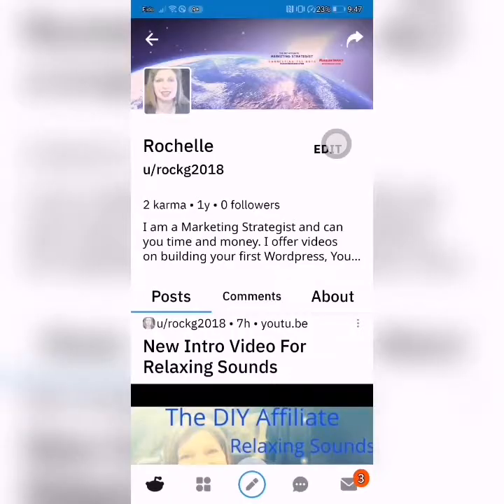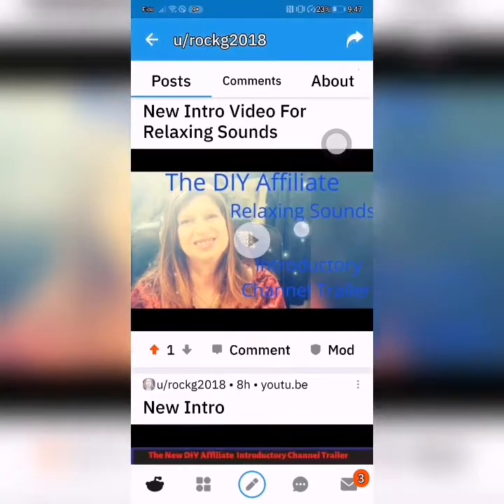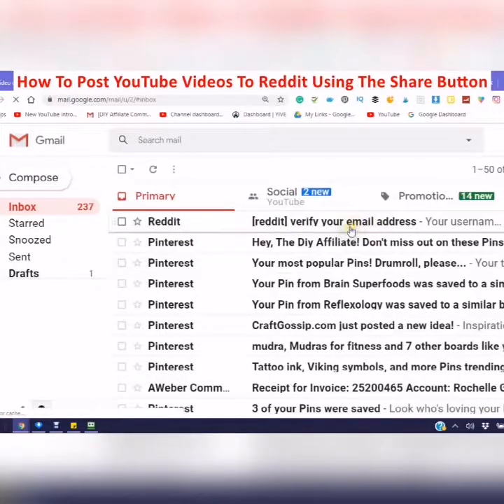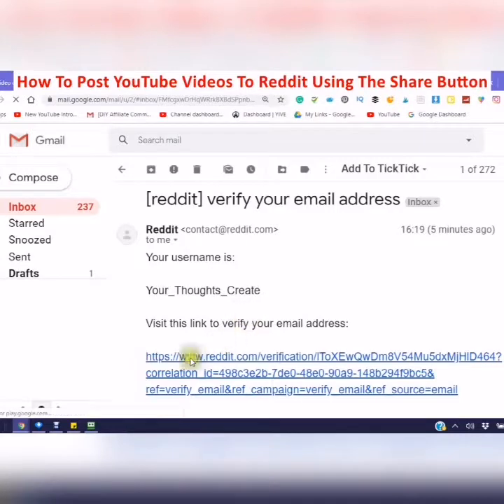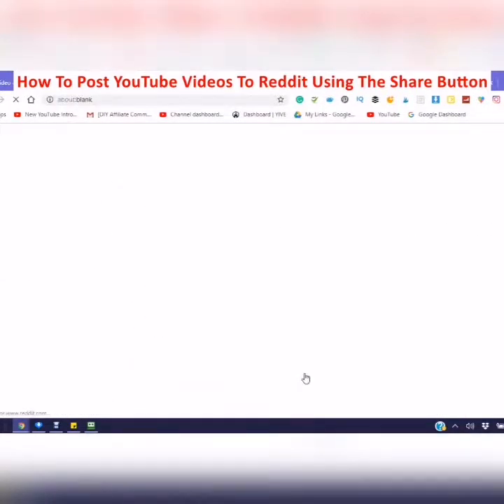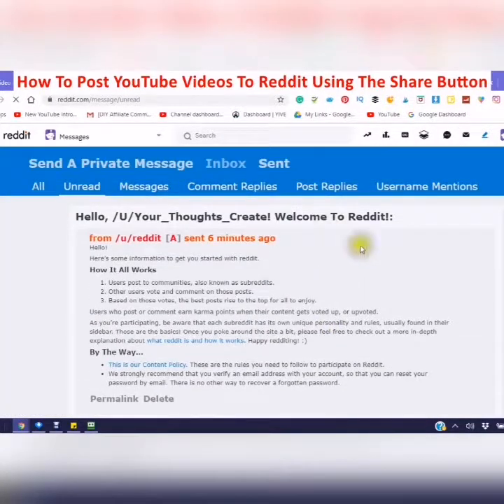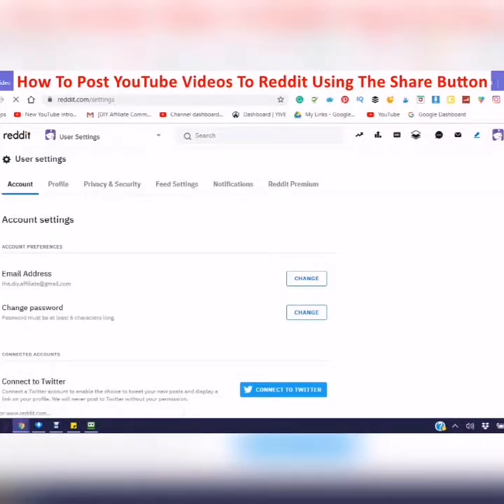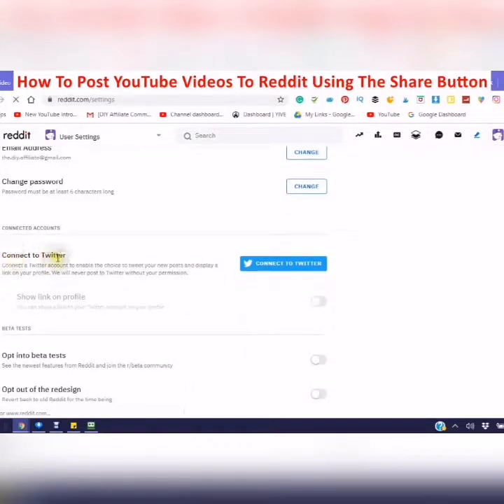How to create a Reddit Account The DIY Affiliate Way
Here you will find the basics of how to create a Reddit Account.
Here is the transcription of the video for you to download and use for yourself or translation into another language
Hello and welcome thank you for checking out this video😎 I am Rochelle from the DIY Affiliate in this short video I will show you how to create your account with Reddit and make your first post create an account go to reddit.com sign up click sign up pop-up box by having a reddit account you can join vote and comment on all your favorite reddit content you agreed to reddit for reddit to be able to send you emails yes next choose a username sign up confirm it read it verify your email address here we go click on the link read this message go to your user settings here you can change your email address you can change your password connect to Twitter you can connect this to a Twitter account create your profile a little bit of information about yourself and if you want to use any images or banners if you do want to use an avatar or a banner you can get one from your computer or you can go over to canva.com and create one fill in the rest of the information so this is where your posts will end up right here this is your page so let's create the first post you just click link put your title here your URL here and also click post you can also set Twitter up but then you click post and this was a quick and easy way to be able to set up your reddit account and make your first post If You have any questions or anything else I can help you out with please leave me a comment down below.
Here is the Video on How To Use The Share Youtube Video to Reddit Using the Share Button
Maximizes Brand Affinity with vidIQ. Drive Growth, Brand Awareness, & Increase Engagement. Sign Up 100% For Free Today. 24/7 Channel Audit.